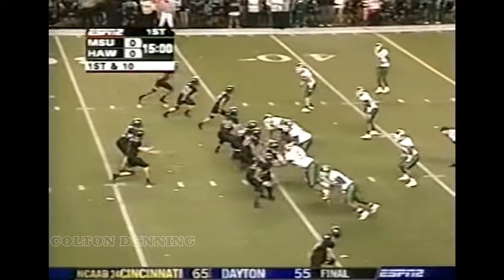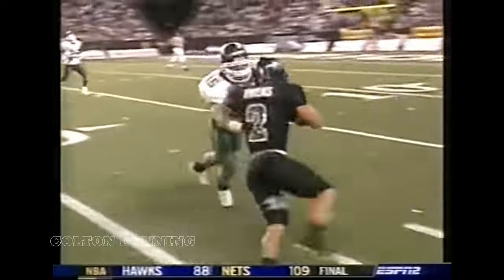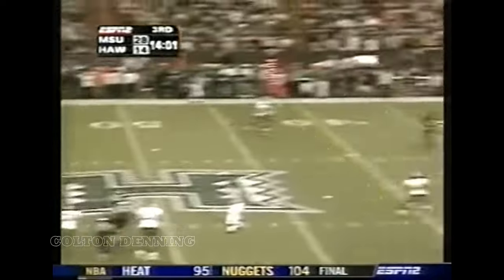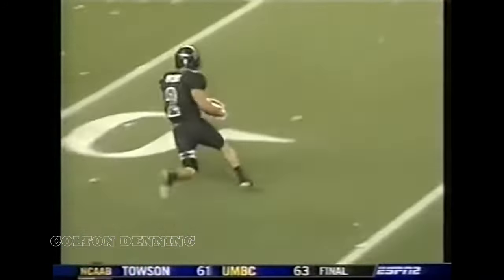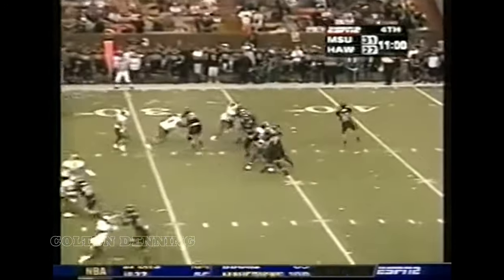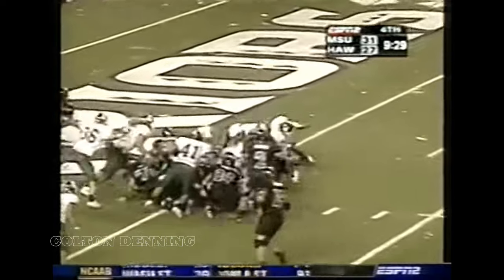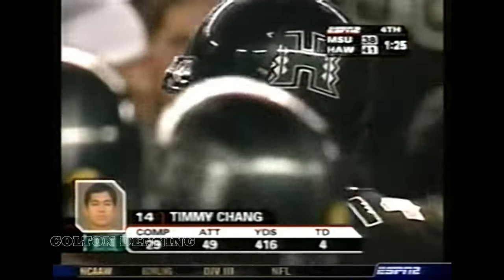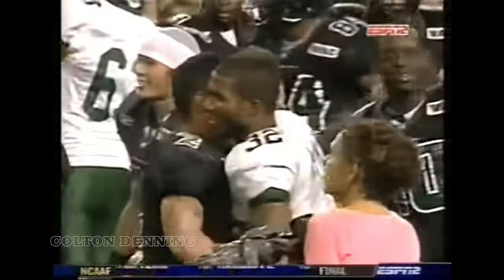Timmy Chang's Classic Comeback against Michigan State (2004)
Hawaii QB Timmy Chang throws for over 400 yards and 5 total touchdowns, rallying the Warriors from a 21-0 deficit to a 41-38 win over Michigan State in the 2004 season finale, helping UH secure a bowl bid.